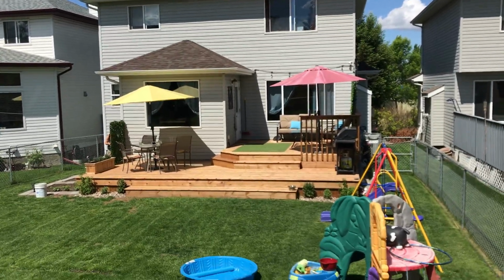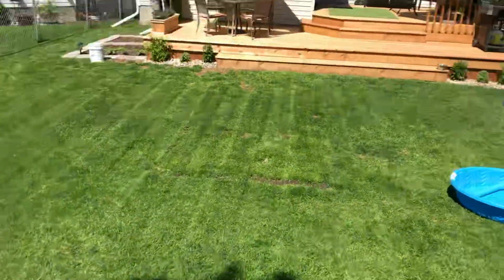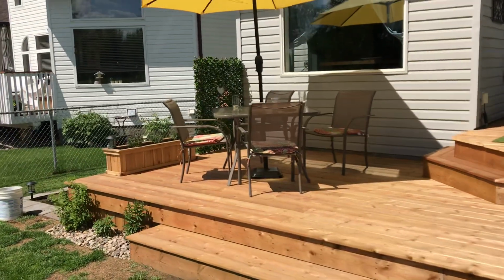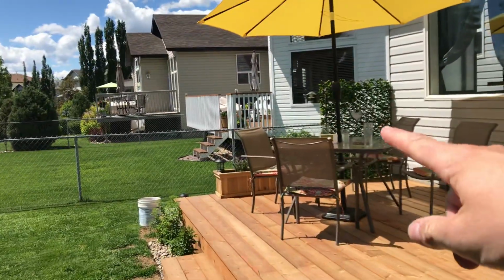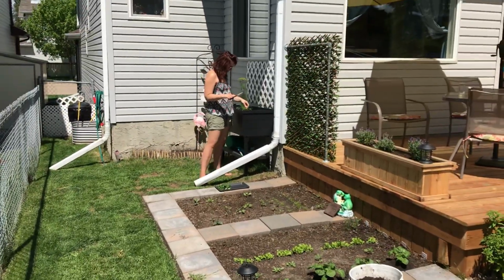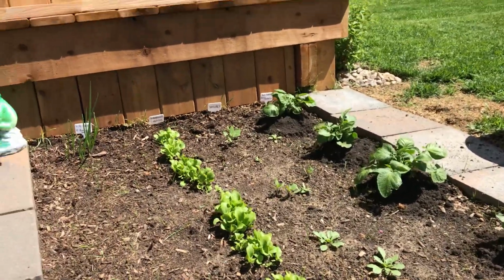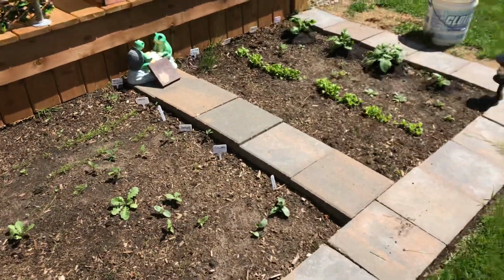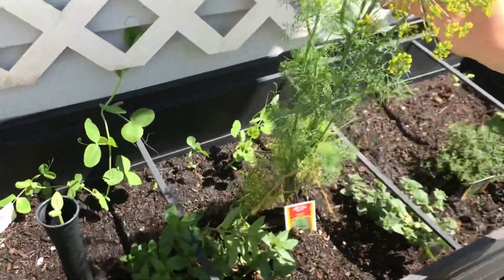June 2020 - how we’re surviving quarantine